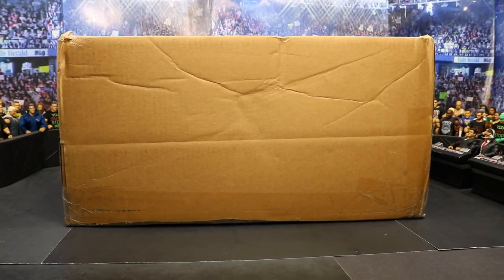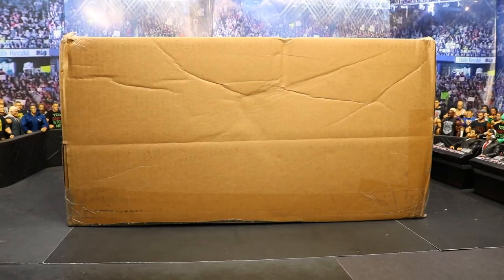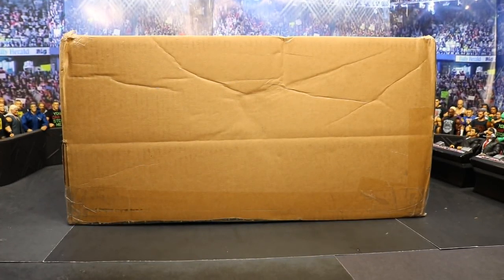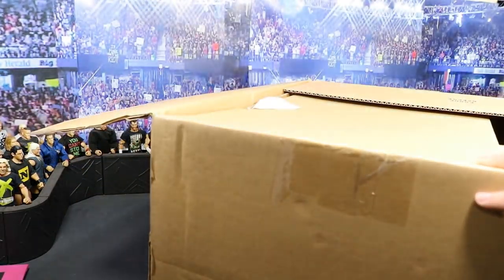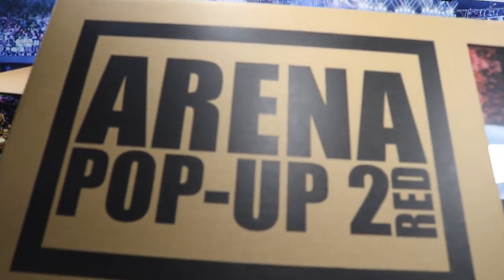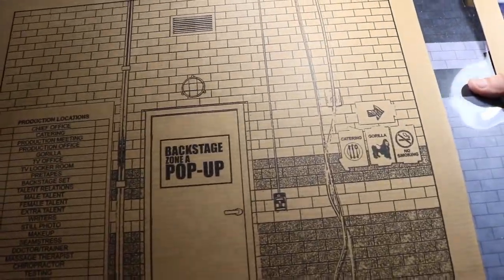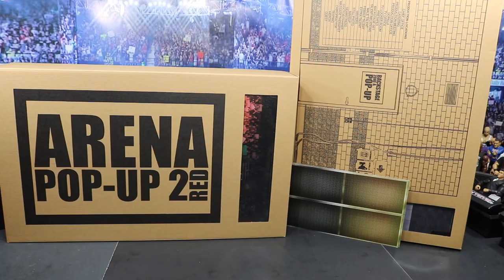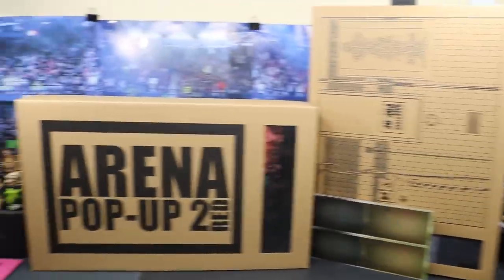WWE ARENA BACKGROUND GIVEAWAY! MYDAMNHAULS EP. 31!